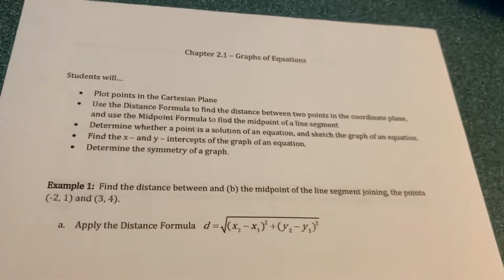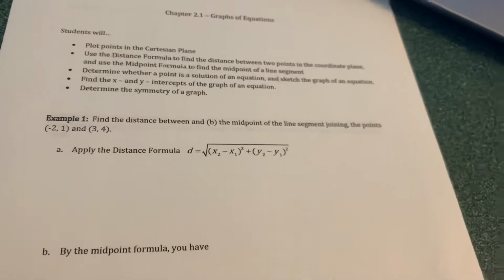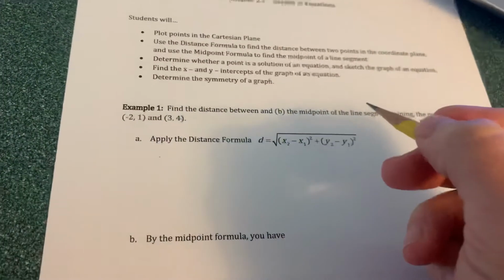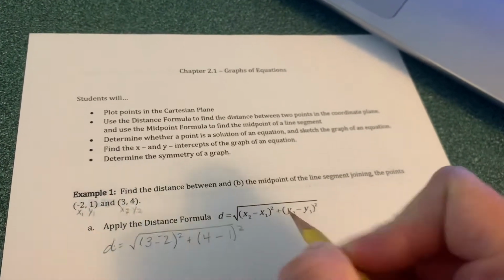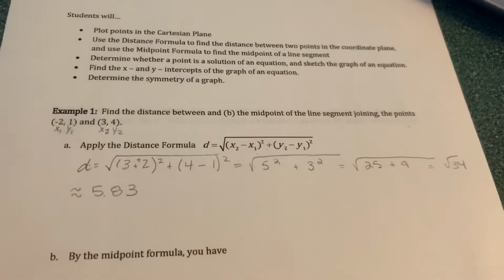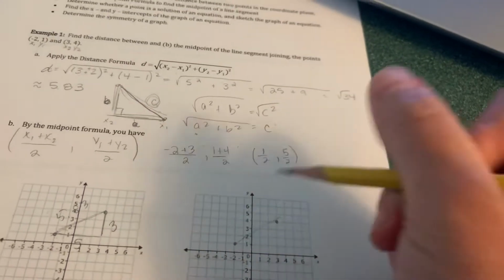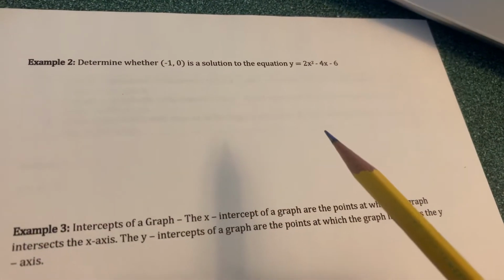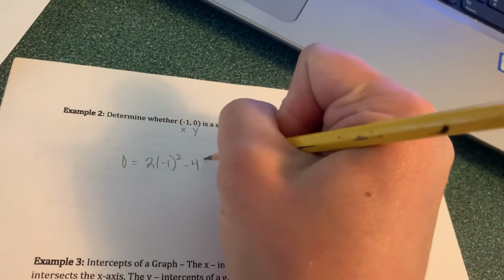Math 22 - Penn State - Chapter 2.1 - Graphs of Equations